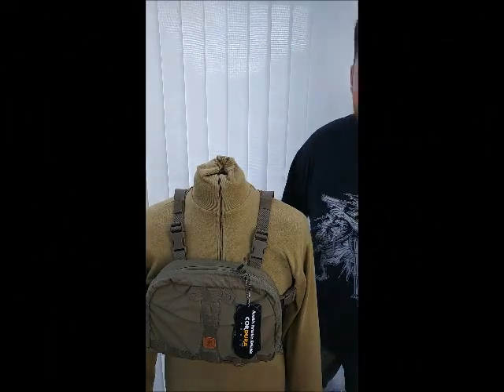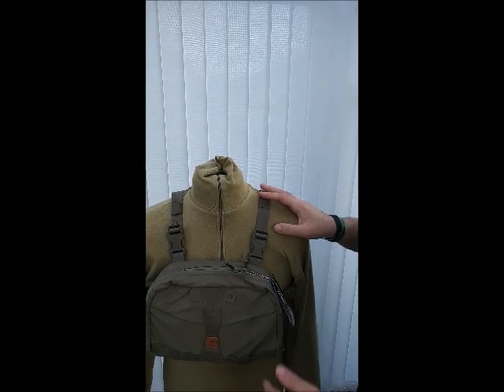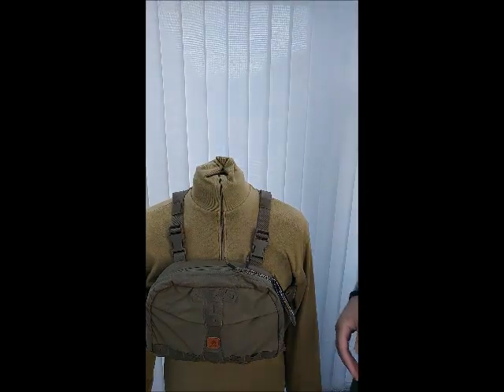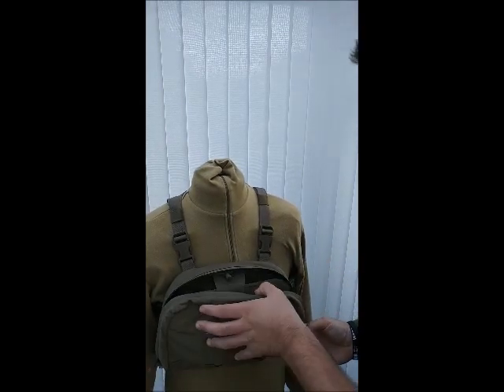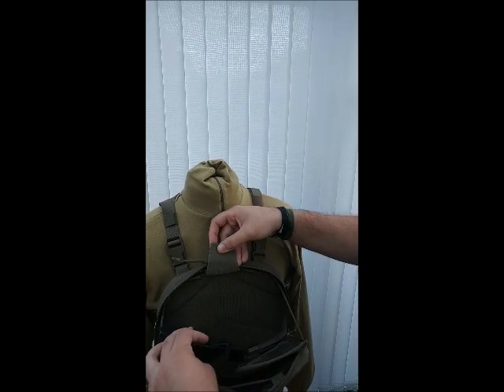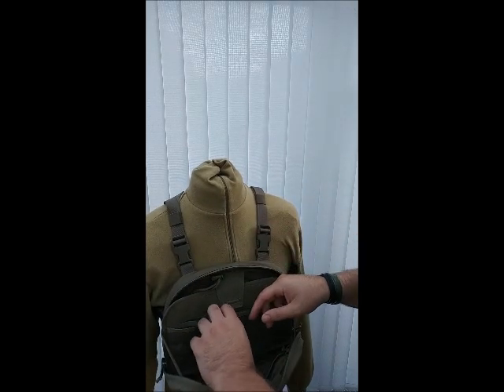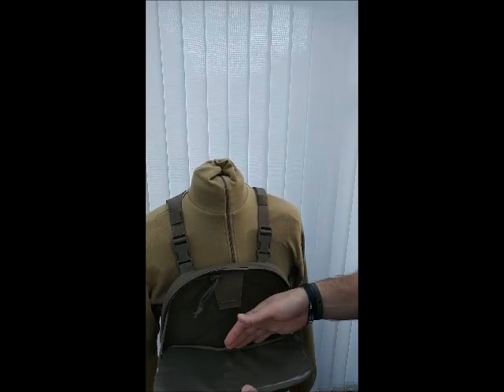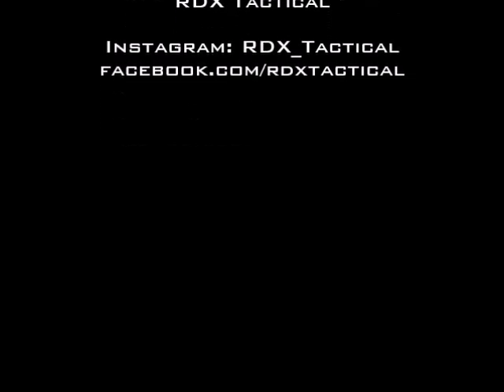Chest Pack Numbat from Helikon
Raw overview of the Chest Pack Numbat from Helikon